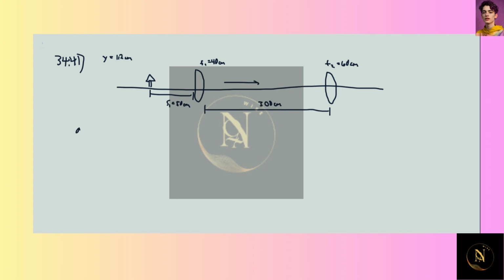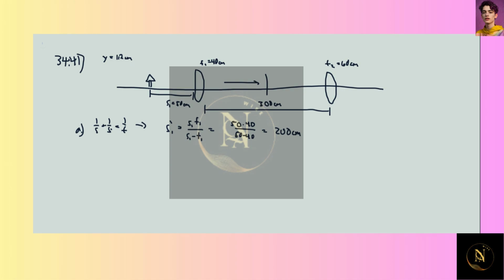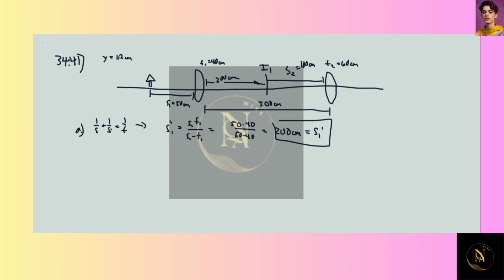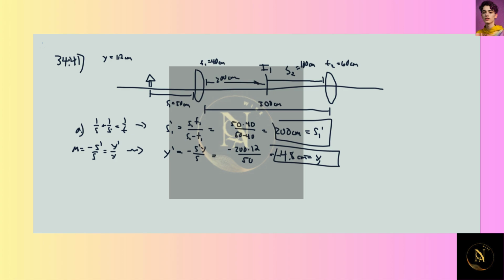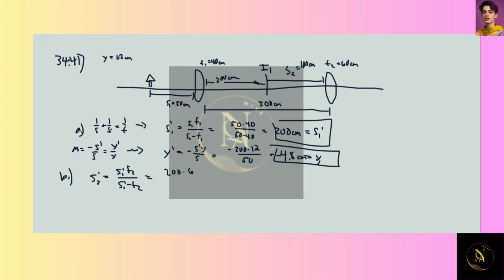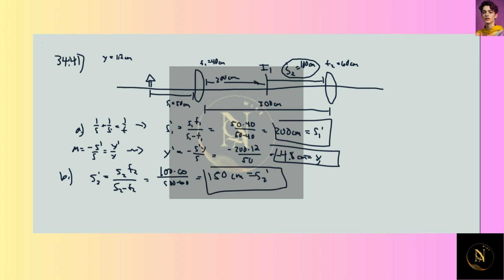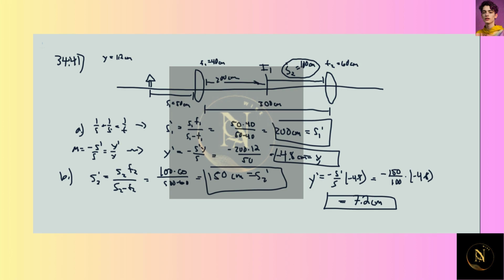A 1.20-cm-tall object is 50.0 cm to the left of a converging lens of focal length 40.0 cm. A second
A 1.20-cm-tall object is 50.0 cm to the left of a converging lens of focal length 40.0 cm. A second converging lens, this one having a focal length of 60.0 cm, is located 300.0 cm to the right of the first lens along the same optic axis. (a) Find the location and height of the image (call it ) formed by the lens with a focal length of 40.0 cm. (b) is now the object for the second lens. Find the location and height of the image produced by the second lens. This is the final image produced by the combination of lenses.